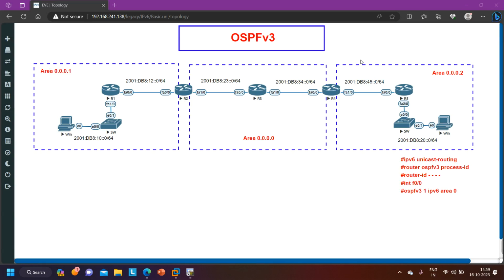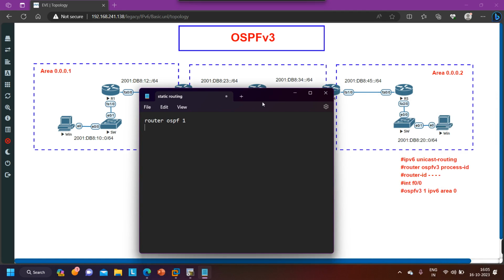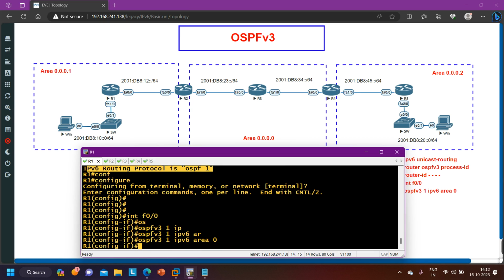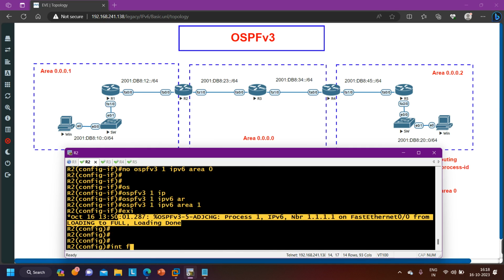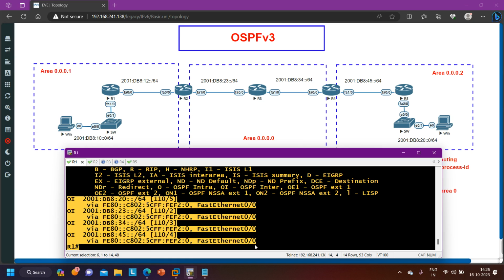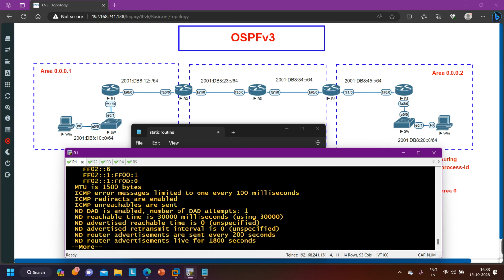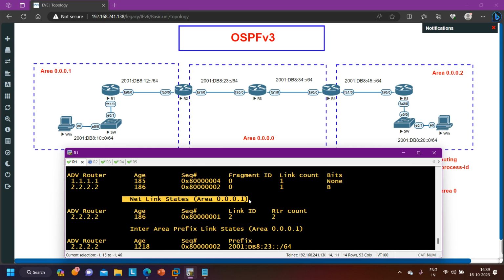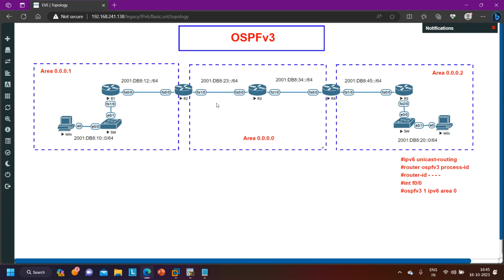9. Basic Configuration of OSPFv3 | Network Engineer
9. Basic Configuration of OSPFv3 | Network Engineer